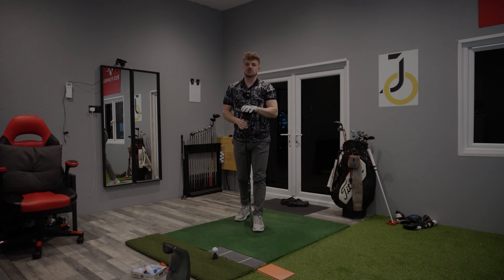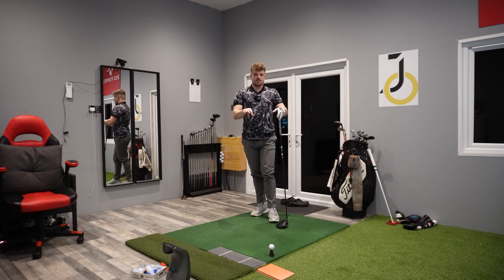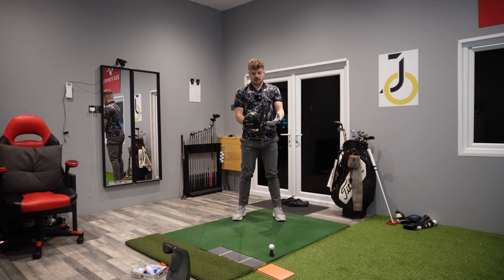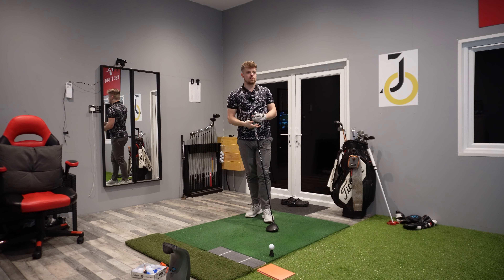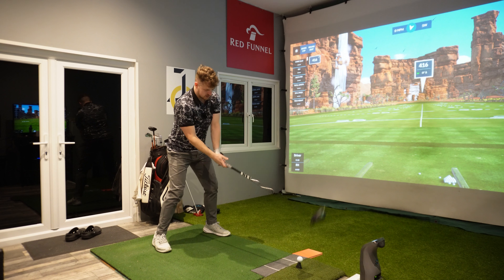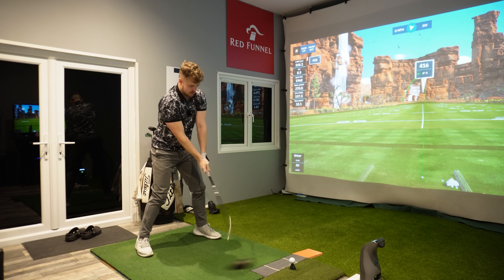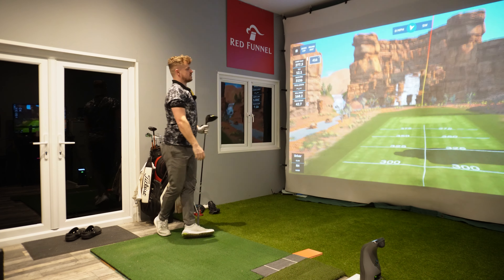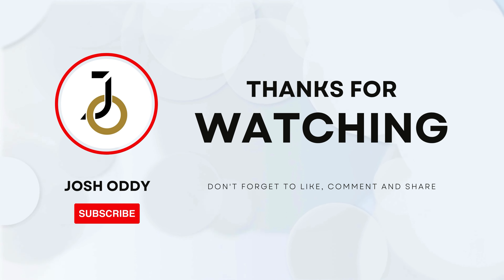Hit your DRIVER LONGER and STRAIGHTER with 3 simple steps!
These are some key fundamentals for you DRIVER SWING!

Follow these 3 steps below and you will be sure to have a better and more consistent platofrm to hit your driver in play and feel comfortable to hit the fairway finder!

DRIVER TIPS:

1. SETUP PRESSURE

2. SHOULDER TILTS

3. WIDTH in DOWNSWING